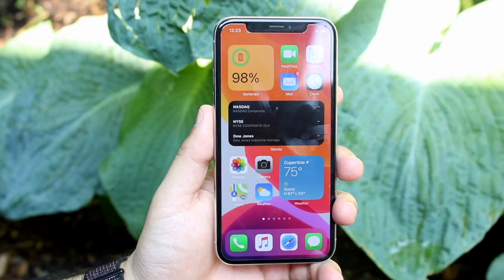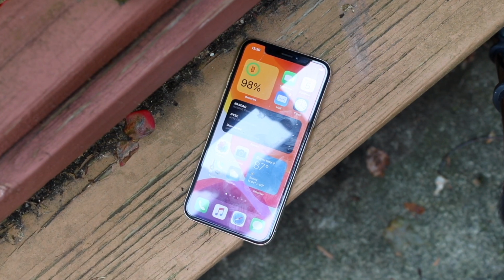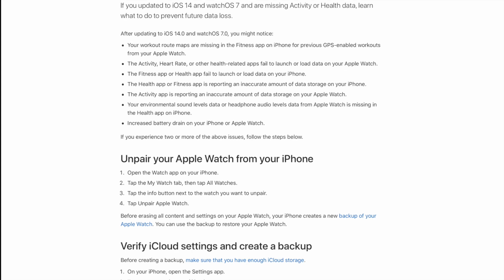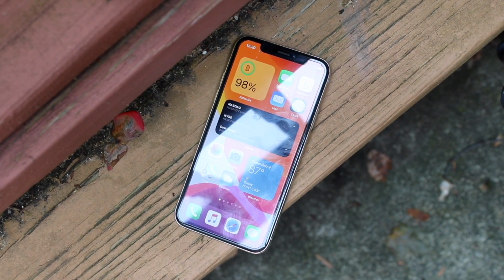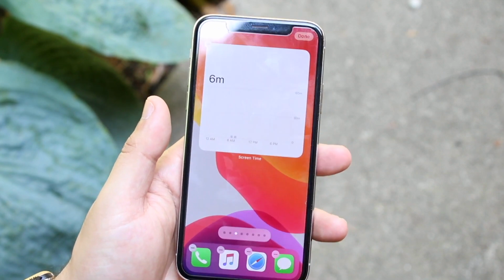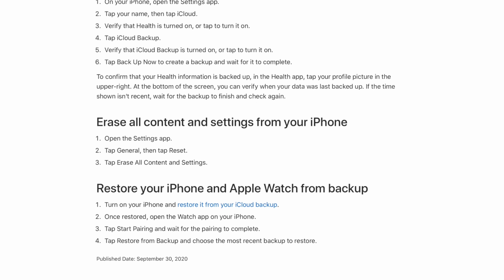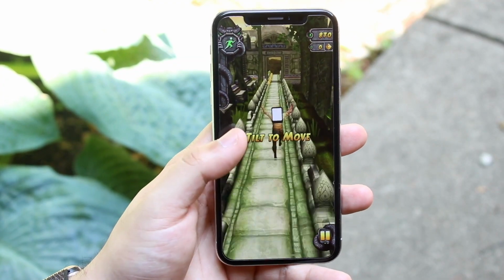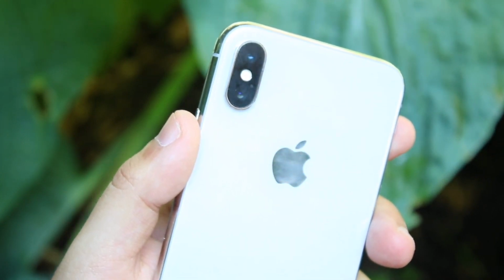iOS 14 HUGE ISSUE!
There is a huge issue with iOS 14, here's what you should know!